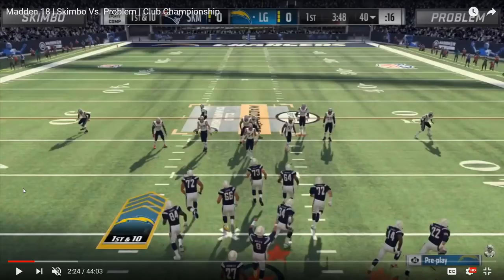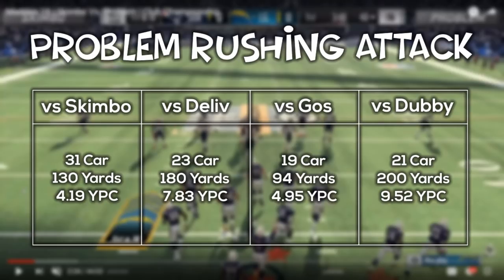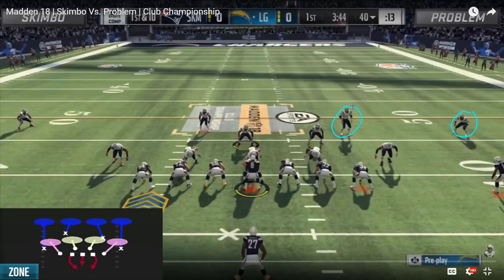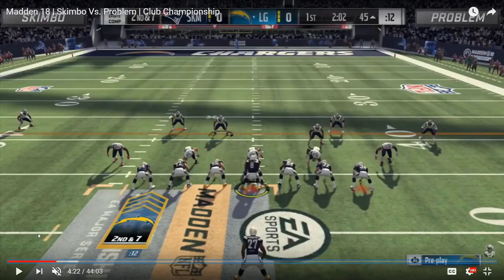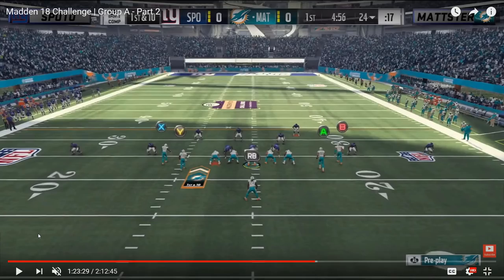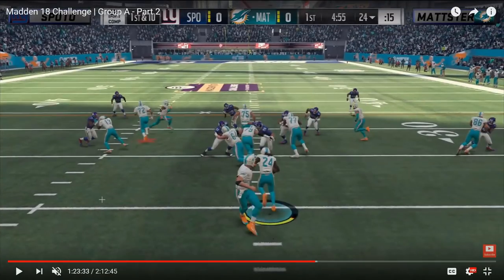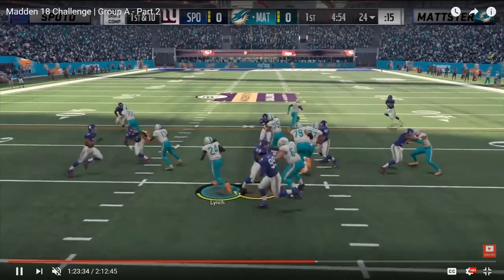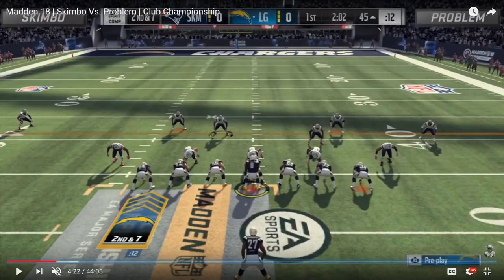How Skimbo Slowed Down Problems Run Game | 2018 Madden Club Championship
This video takes a look at how Skimbo adjusted from the 3-4 Odd Cover 4 Drop Show 2 to slow down Problems vaunted Singleback rushing attack that has been dominant for him as of late. Some small coverage adjustments and smart pre-snap alignment were key to the success!

Follow my Madden Insiders page on Twitter!

► I post inforgraphics of stats, data, and trends from all competitive Madden tournaments!